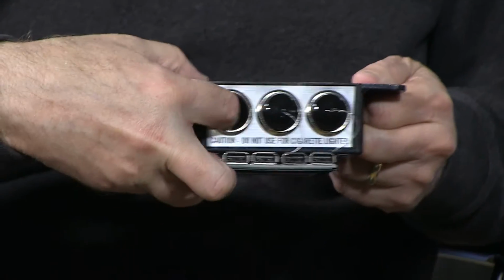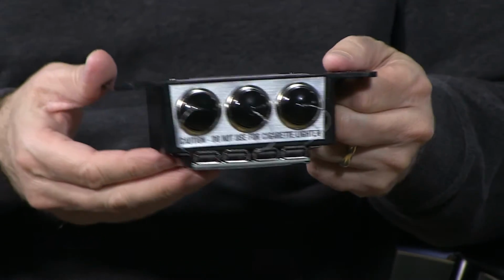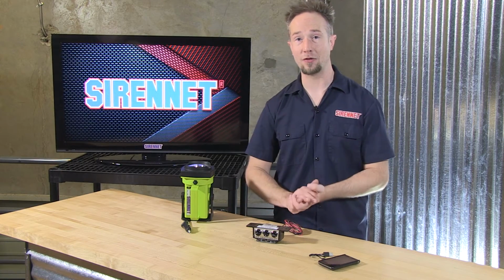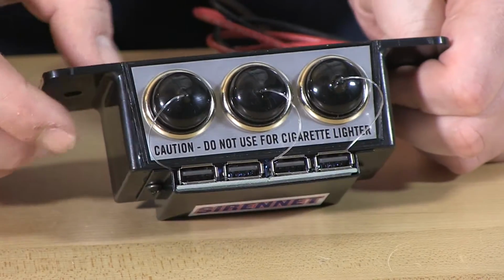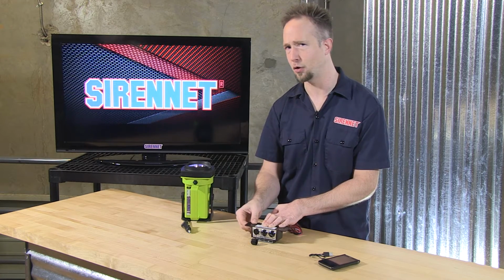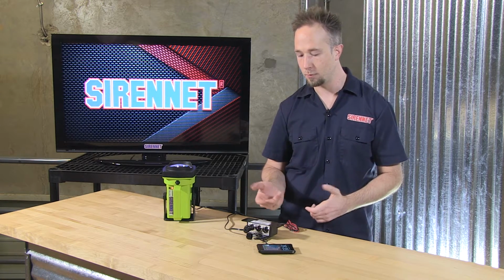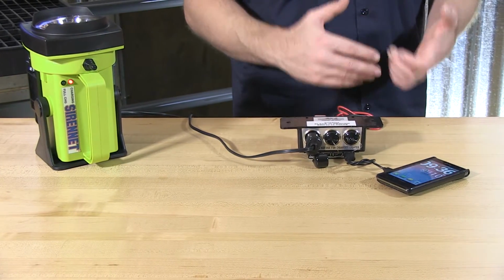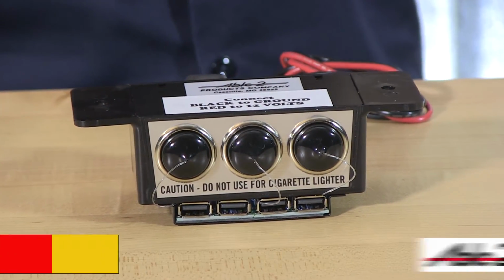The New Able 2 SHO-ME Multi-Port Accessory Box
This versatile accessory box combines three adapter plug outlets with four USB ports to provide a space-saving and hassle-free way to control equipment.
    Ideal for cell phones, digital cameras, tablets and dash cameras.
    Each pair of USB ports is rated at 2.4A total with individual ports handling 1.2A each OR one port of each pair handling 2.4A.
    Three 12VDC outlets, rated at 15A total, accommodate most auxiliary devices like spot lights, air compressors, laptops and radios.
    Attached plugs keep receptacles clear and free of dirt and moisture.
    A 15A automatic re-set circuit breaker provides overload protection.
    The sturdy, fully-enclosed, black ABS plastic box has chrome accents and mounts under the dash with screws (provided).
    Ideal for trucks, autos, boats, campers and RVs.
    Includes a 3' wire for simple installation.